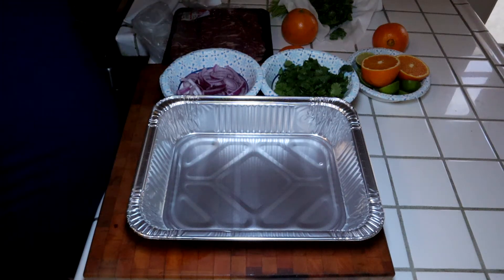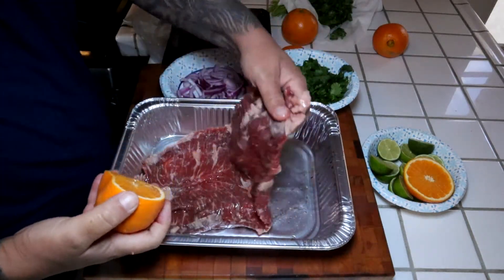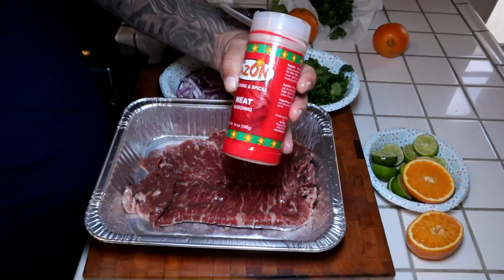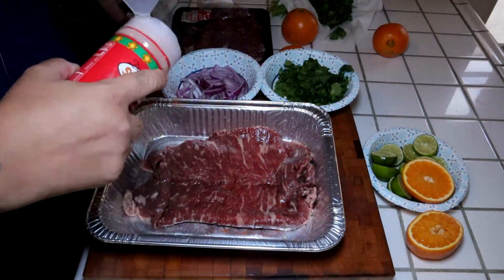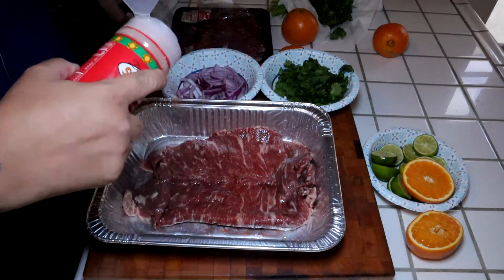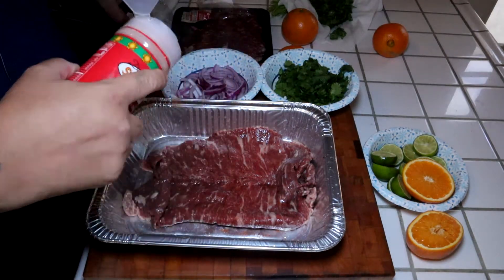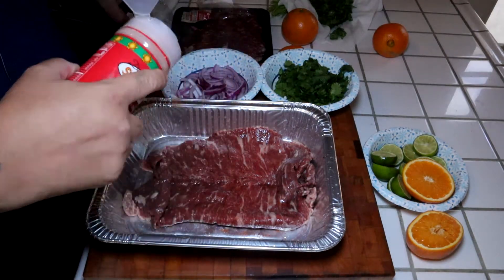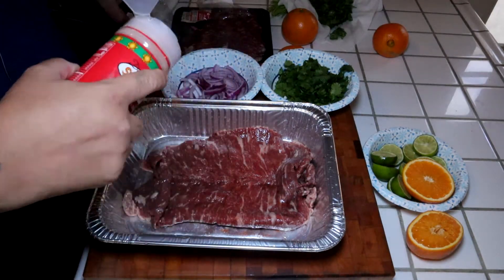CAVE MAN STYLE/CARNE ASADA RANCHERA/FLAP MEAT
Welcome to 805 BBQ JUNKIE!  I WANT TO SHARE ALL MY RECIPES WITH YOU!